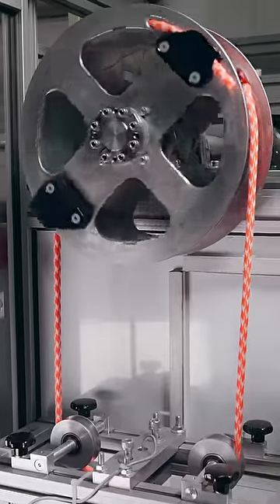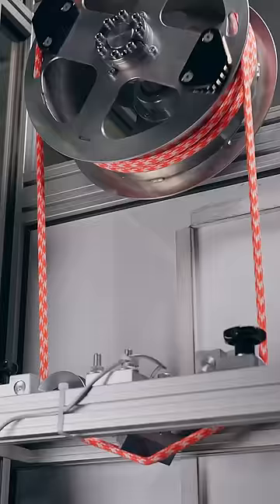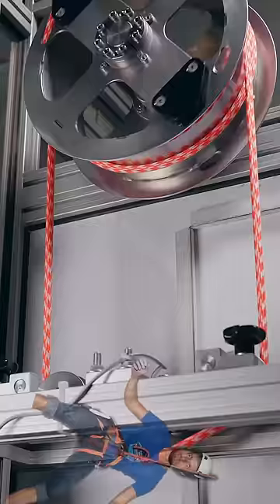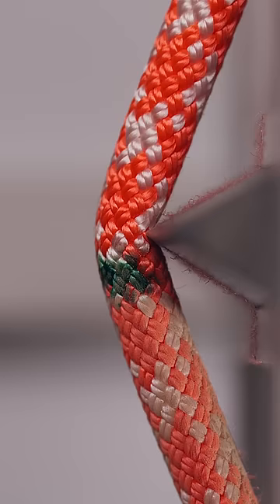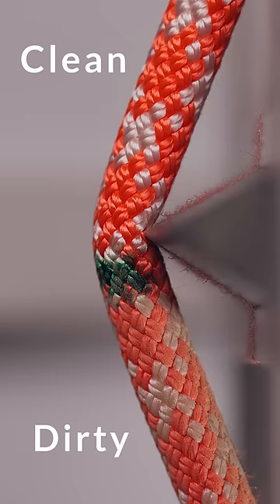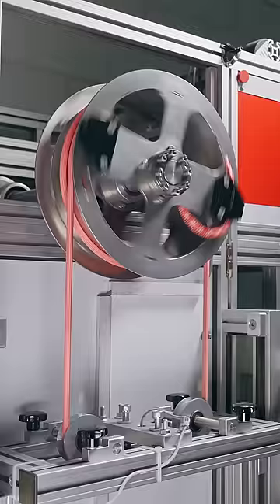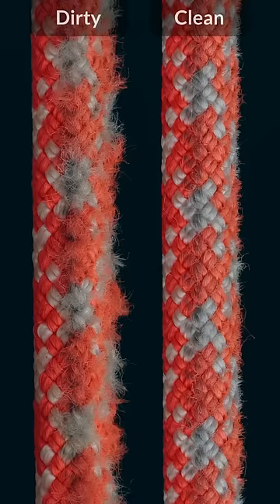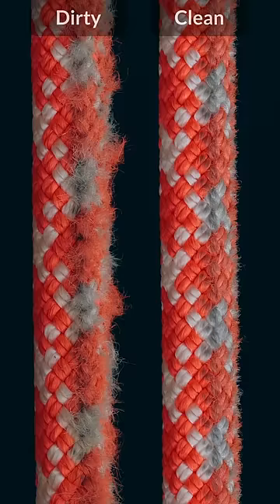Surprising Effect of Dirt on Climbing Ropes